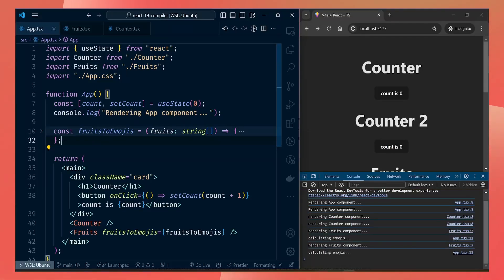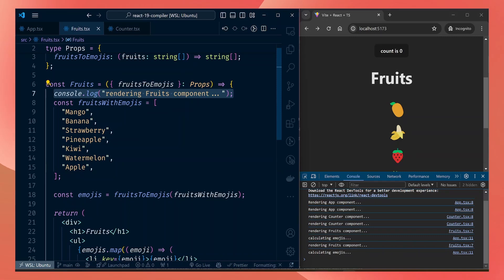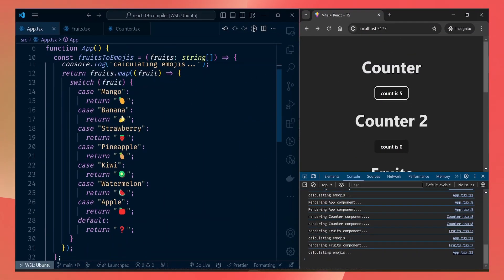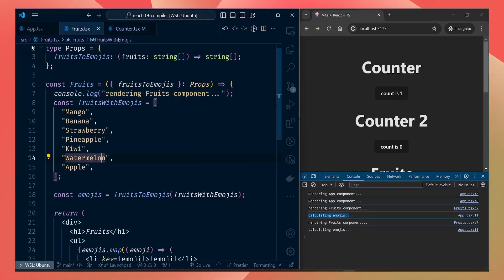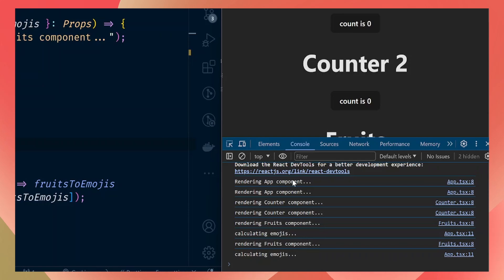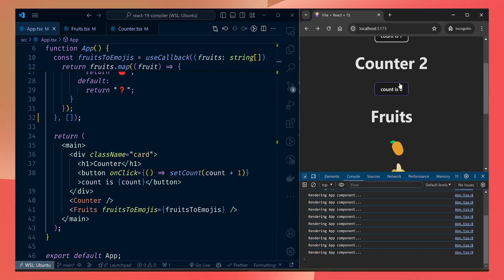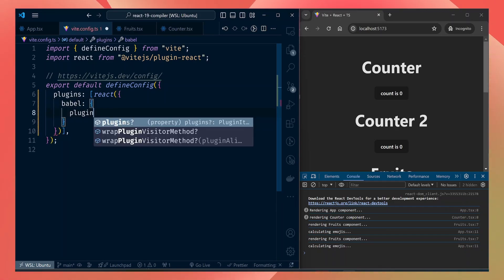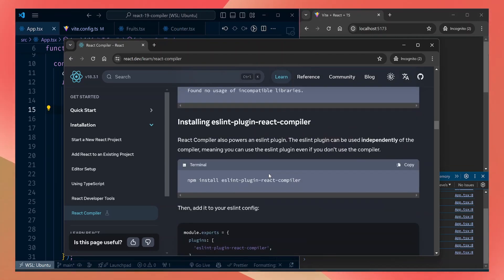The React Compiler is amazing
The React Compiler automagically fixes unnecessary re-renders in your components for you. You should try it out!

00:00 - Start
02:36 - Fixing unnecessary re-renders manually
06:07 - Using React Compiler to fix re-renders automatically